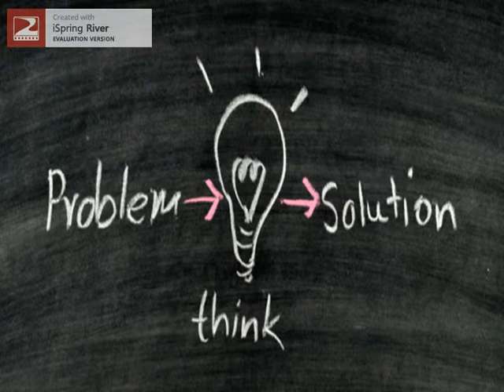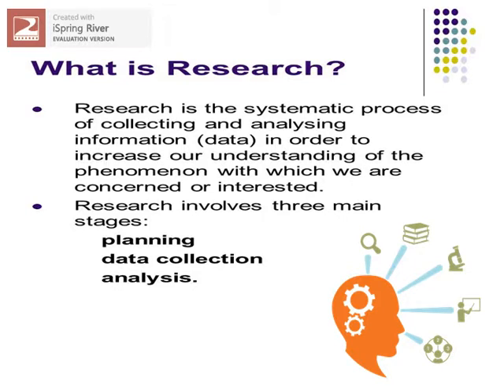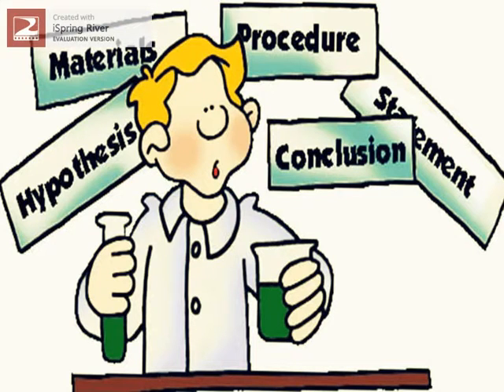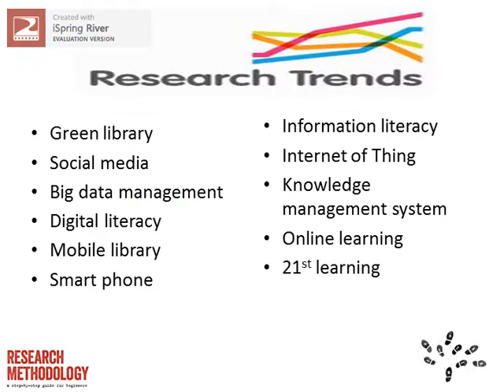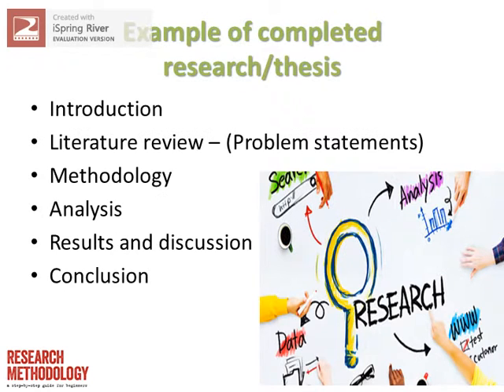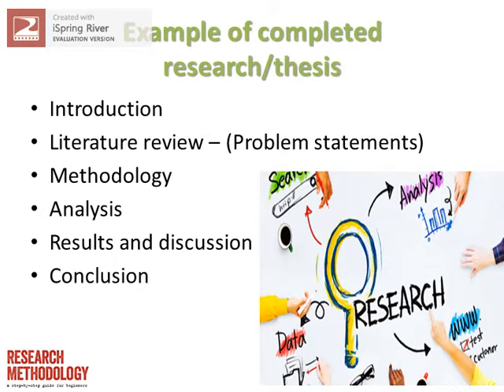What is research- AGAIN????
The aim of this video presentation is to share some extra information with my student and public